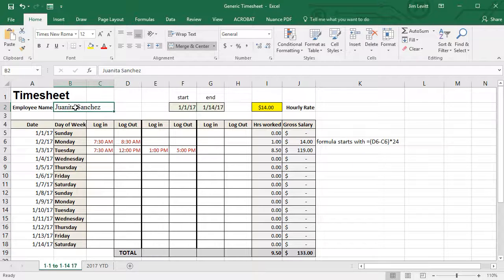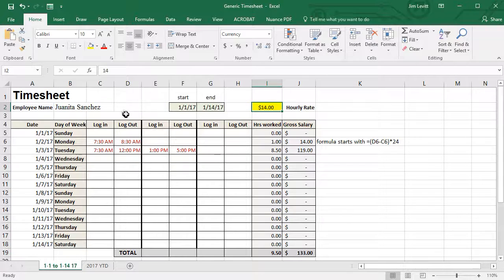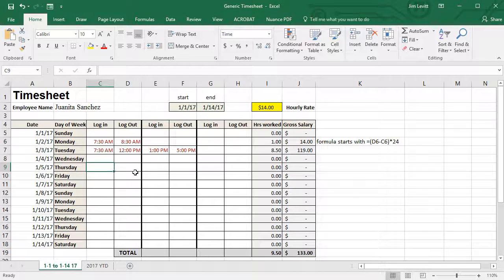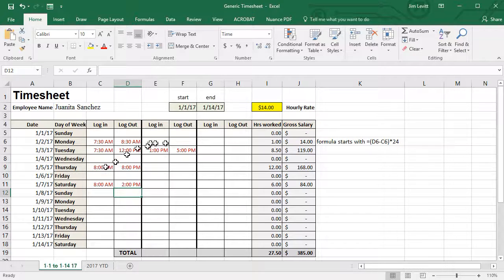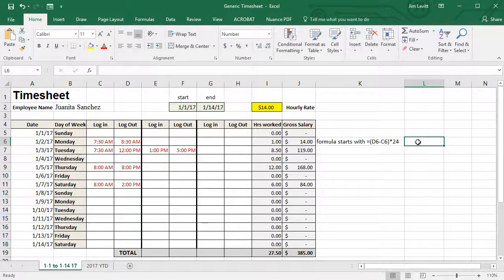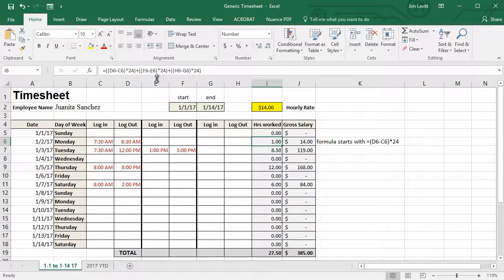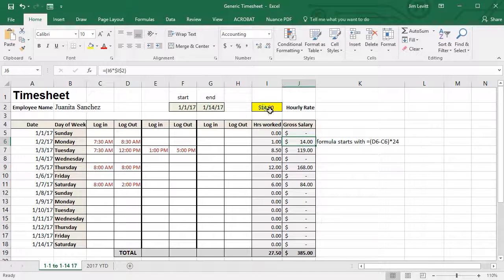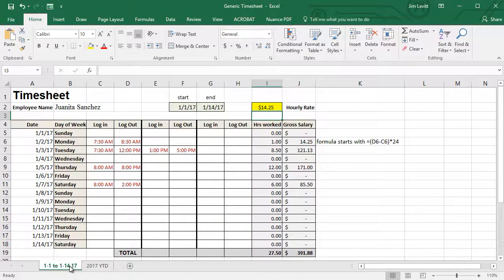Microsoft Excel - How to create a time sheet